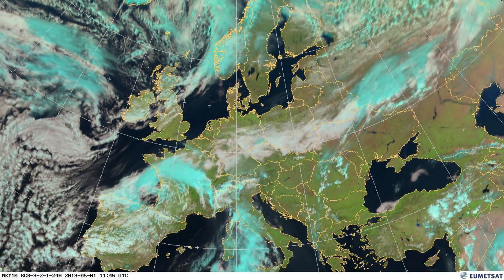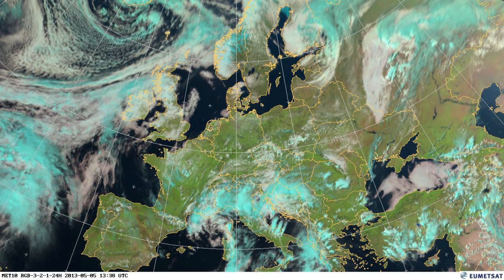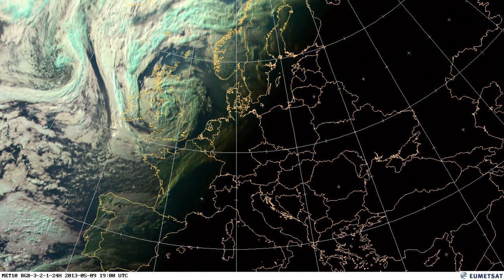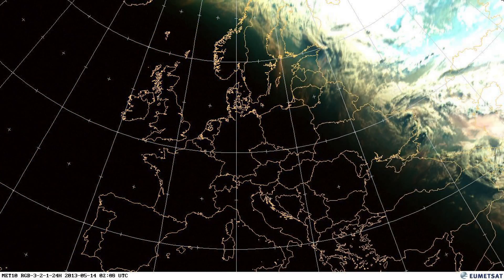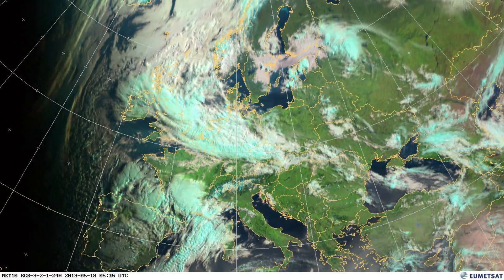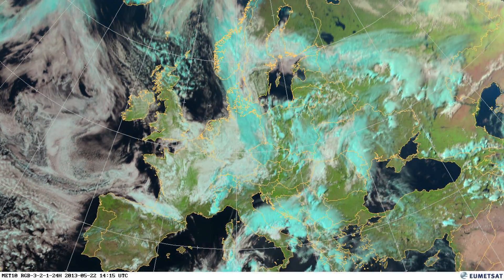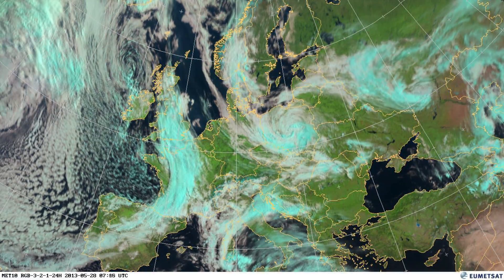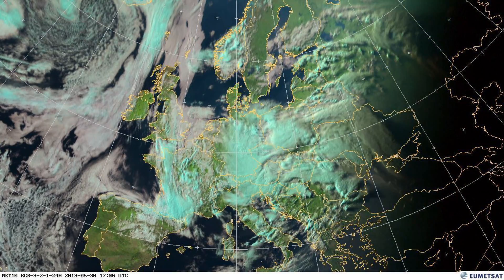European weather May 2013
A movie of weather over Europe during May 2013, with audio commentary from Mark Higgins, Educator and Trainer at EUMETSAT.

The 'Natural Colour RGB' images used in the movie are taken from EUMETSAT's Meteosat-10 satellite in geostationary orbit 36,000 km above the Earth.  The Natural Colour RGB product makes use of three solar channels: VIS0.6, VIS0.8 and NIR1.6. In this colour scheme vegetation appears greenish because of its large reflectance in the VIS0.8 channel (the green beam) compared to the NIR1.6 (red beam) and VIS0.6 (blue beam) channels.